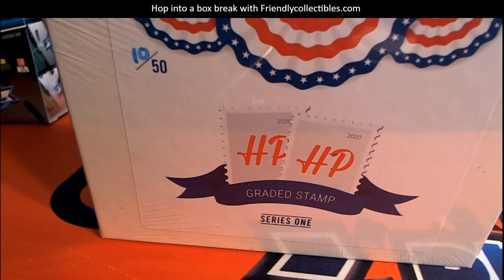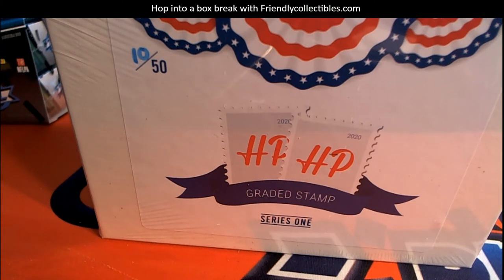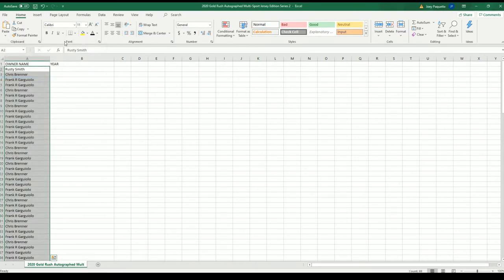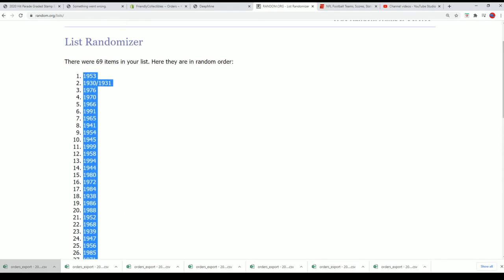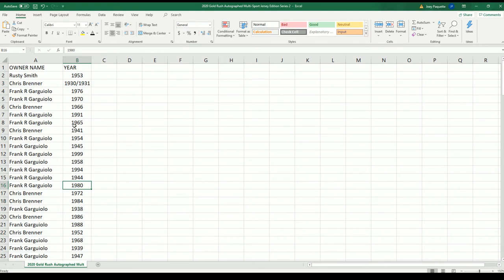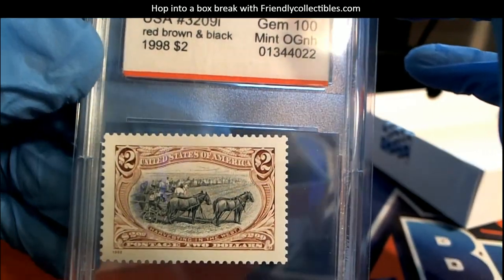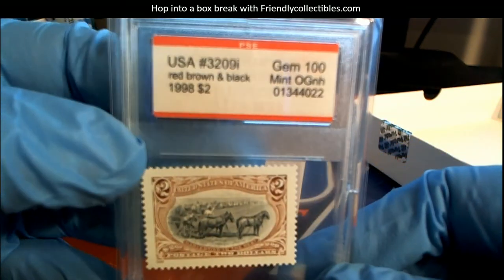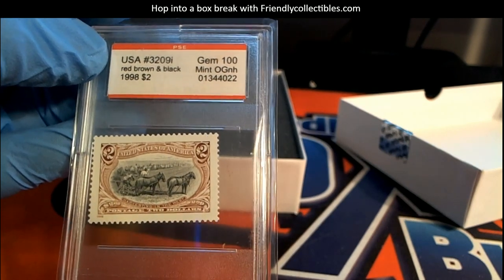2020 Hit Parade Graded Stamp Edition Series 1 ID GRDSTAMPS0113